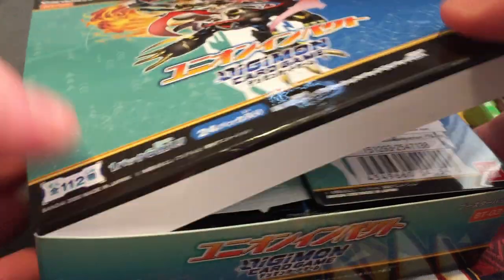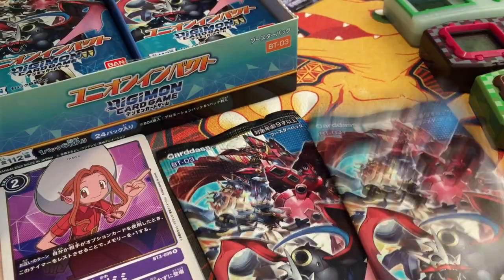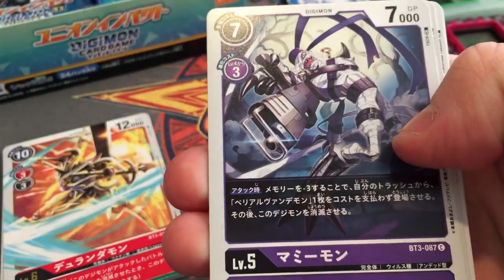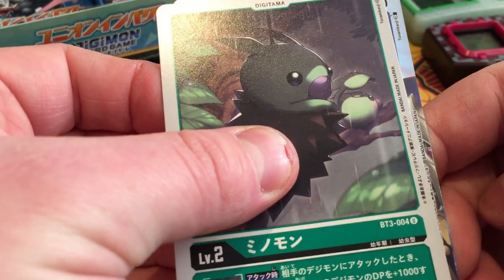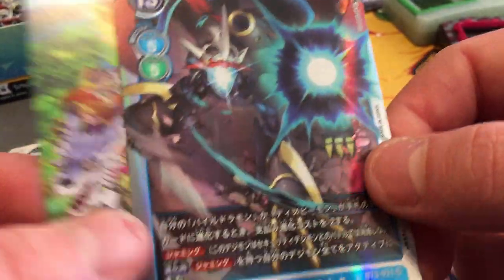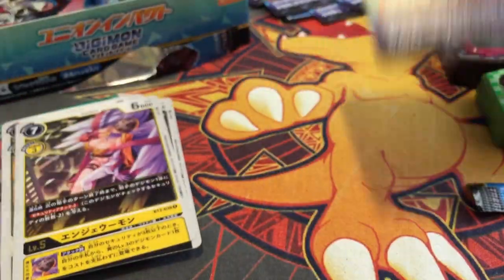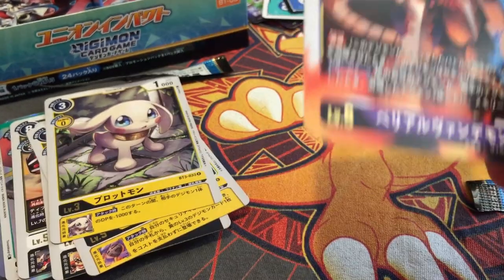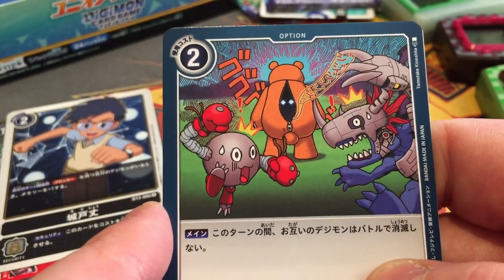Digimon Card Game - Union Impact BT3, Box #2 (FULL BOX OPENING)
Let's steam in to my second box of Union Impact Digimon Card Game booster packs!

Fancy some sick MetalVegiemon merch?

Wanna keep intouch between uploads?